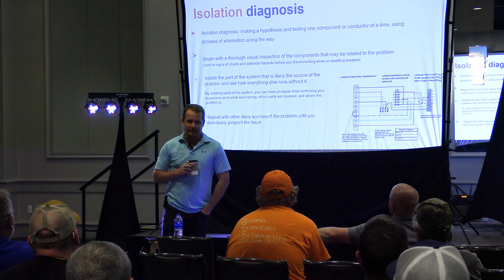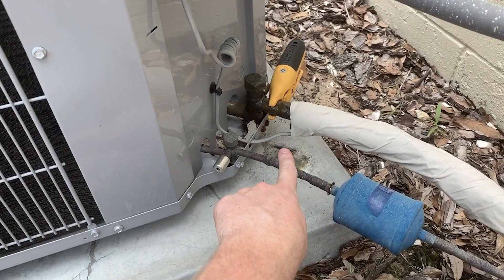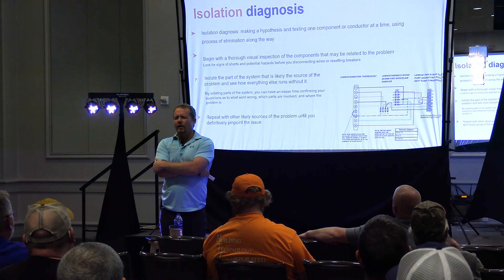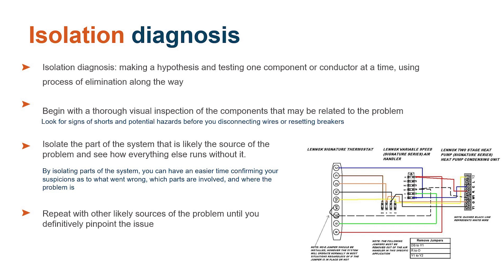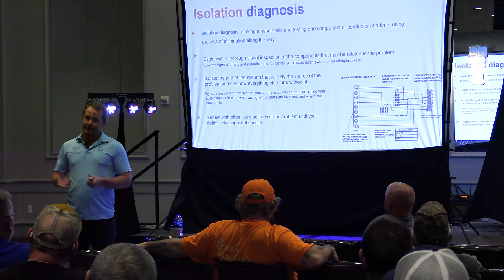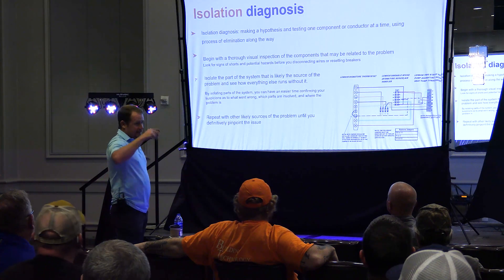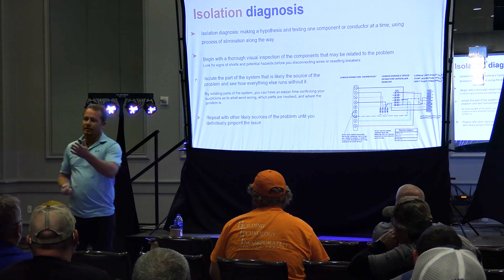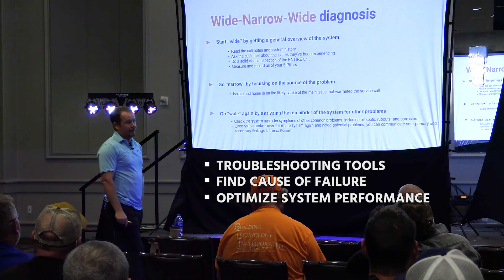HVAC - Isolate to Diagnose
Bryan Orr talks about how HVAC technicians can isolate problems to diagnose faulty systems. He particularly focuses on using isolation diagnosis on a grounded compressor and in the low-voltage circuit. This presentation was given at the HVAC Conference in Birmingham, AL, presented by BTrained, LLC.

Isolation diagnosis requires us to make a hypothesis about the system and isolate our testing to the problematic part of the system. Instead of going in and testing every single wire, you have to develop a process of elimination to get to the bottom of the issue efficiently.

At Kalos, when our techs find grounded compressors, we make our techs pull the wires off, isolate the wires, put the top back on, and see if everything else runs when power is applied once again. (We call that the "redneck compressor test," and it's an alternative to bringing out your ohmmeter.) If everything else runs, then we can be confident that the compressor is grounded and proceed with further diagnosis. However, if nothing else runs, then we will know that we have a problem elsewhere.

In cases with grounded compressors, we would bring out the megohmmeter to check resistance at the compressor terminals after we confirm that the problem is indeed isolated to the compressor. The lacquer in compressor motors can wear down and cause issues with the motor windings.

In cases with time-delay issues on the low-voltage circuit, we do isolation diagnosis by checking for shorts in the Y or G circuits. We can rule out the red circuit and reversing valve immediately when we experience time delay issues.

Once you have all your tools and an idea as to how you'll tackle a problem, you can use isolation diagnosis to troubleshoot the system. In cases where we have voltage, we need to make sure that the voltage doesn't drop. We can use components to test the voltage drop; for example, we can see if 24v power will energize the contactor at various points (though things get tricky when the common gets involved).

Isolation diagnosis can help you solve all sorts of weird problems that your meters alone can't help with.